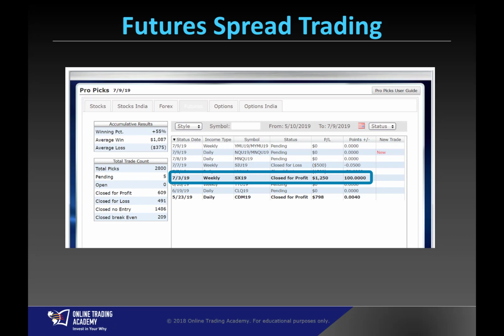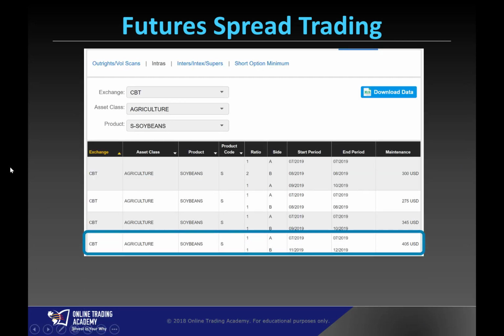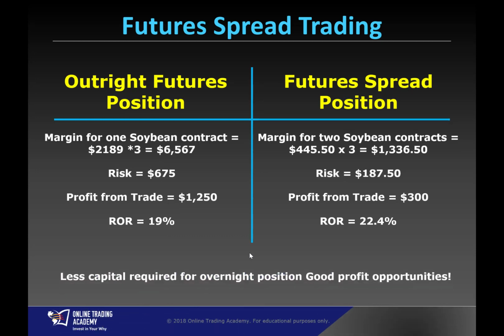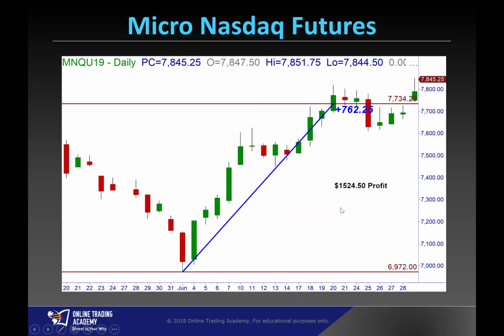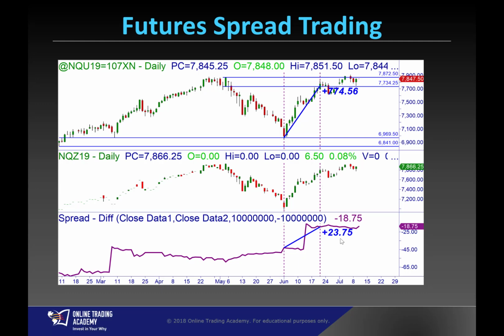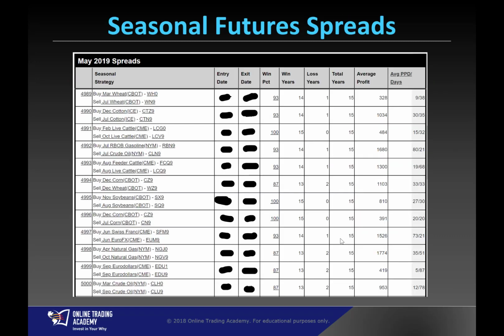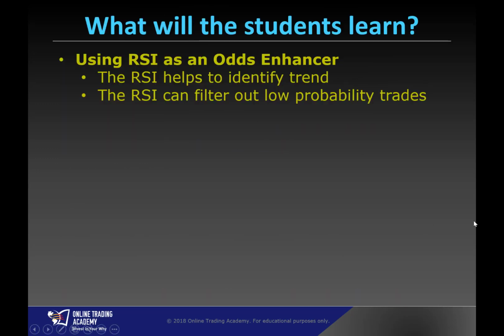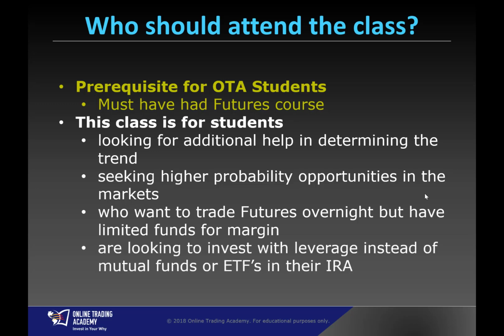Futures Spread Trading Intro